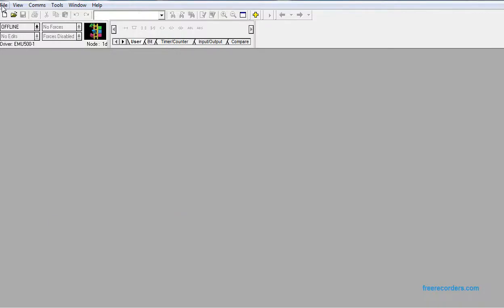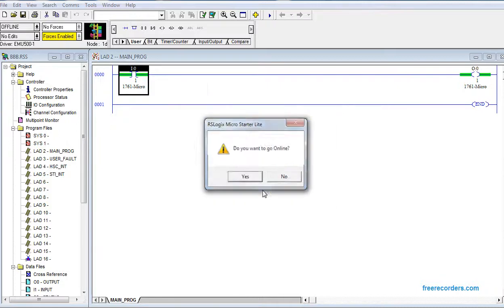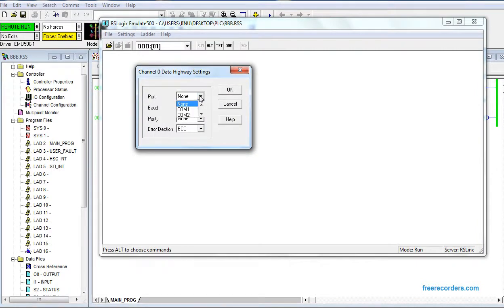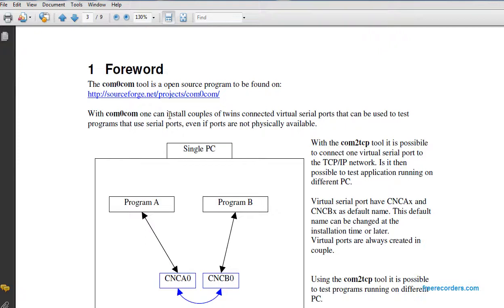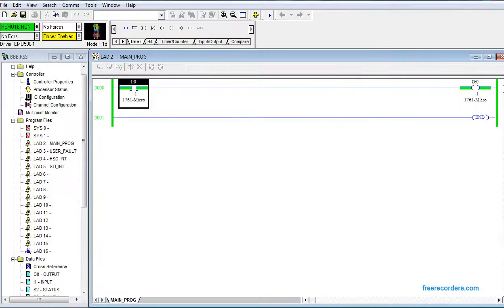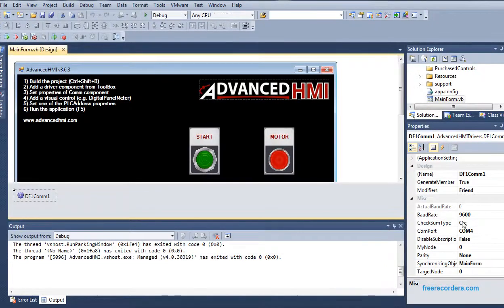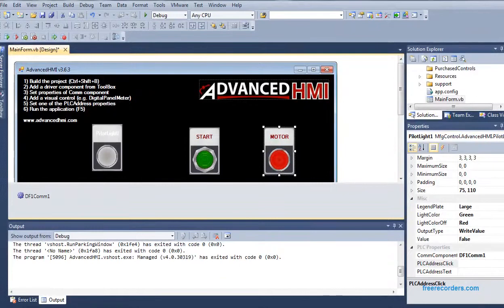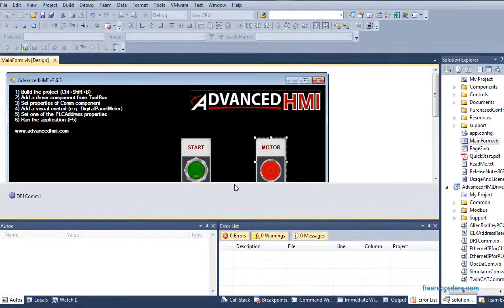advancedhmi and rslogix emulate 500